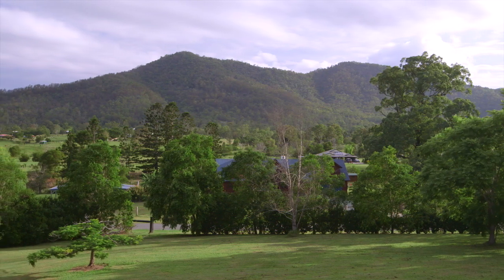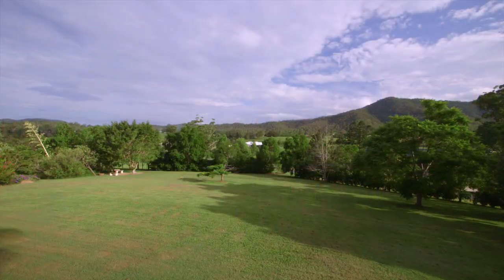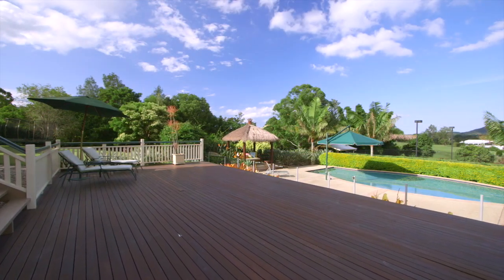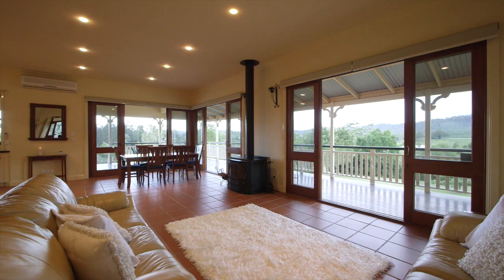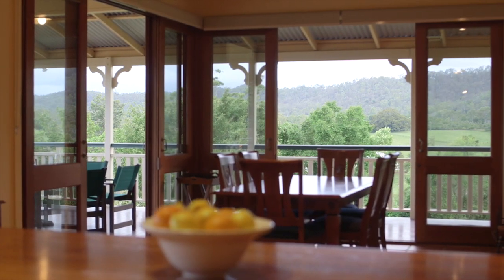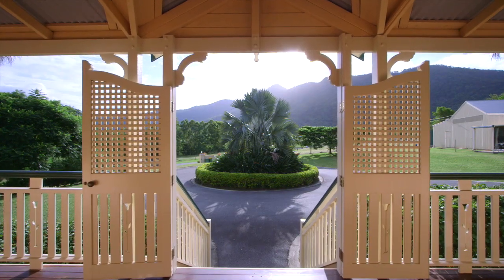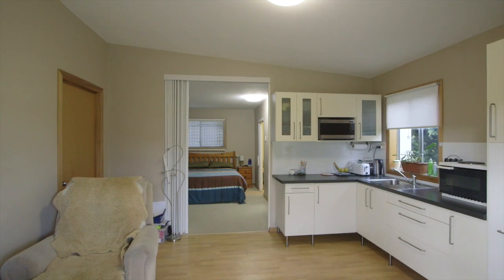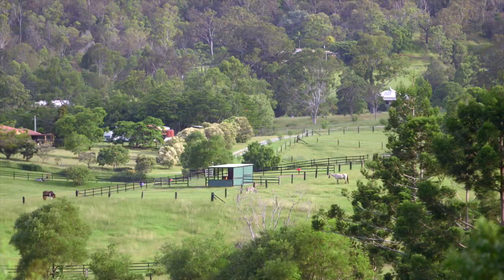1 Horseshoe Court Samsonvale 4520 QLD by Brett Crompton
Property Video shoot of 1 Horseshoe Court Samsonvale 4520 QLD by PlatinumHD for Ray White Samford